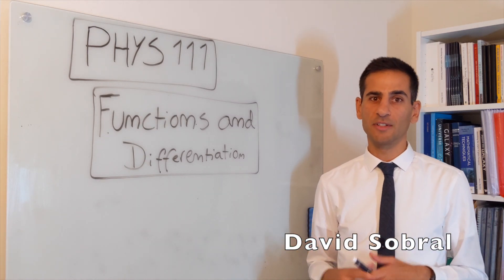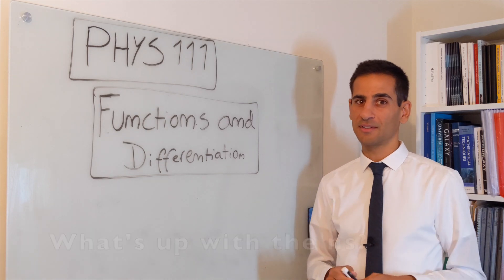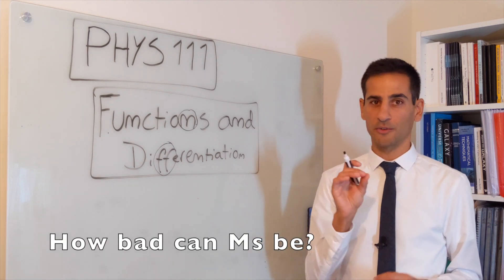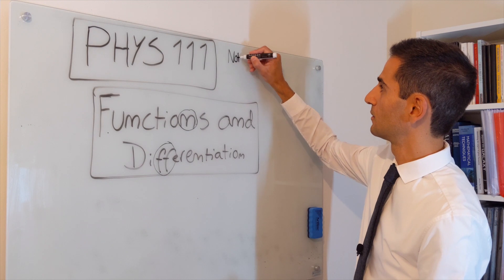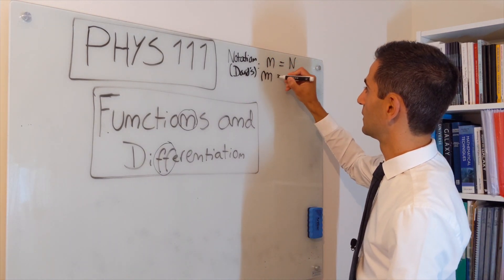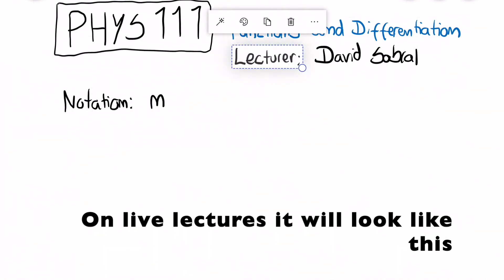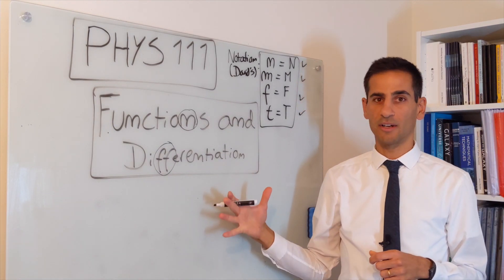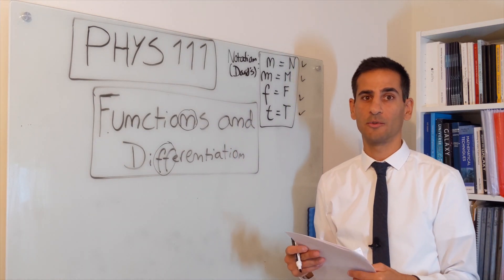PHYS111: David's handwriting, notation, tips - what you need to know before starting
Get to know your lecture's weird handwriting and get extra tips on using lecture notes, Teams and moodle to get the best of your learning experience in PHYS111: Functions and Differentiation